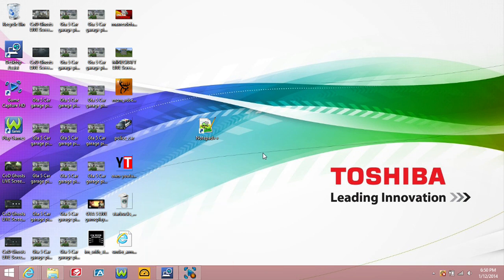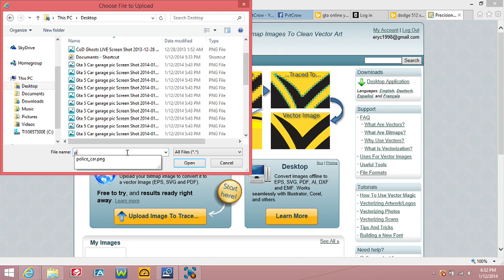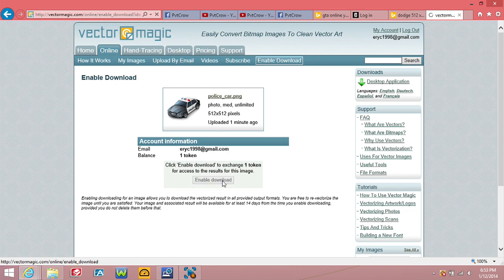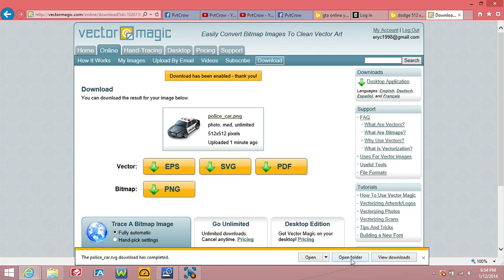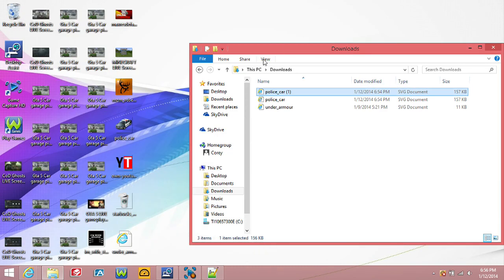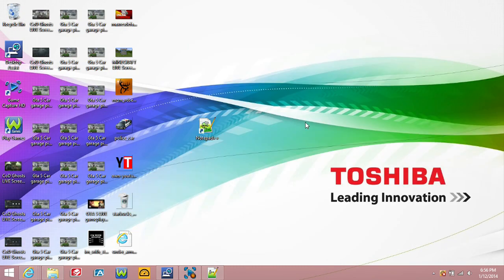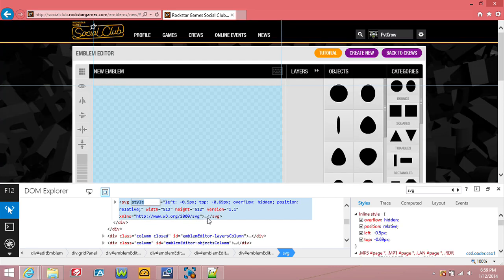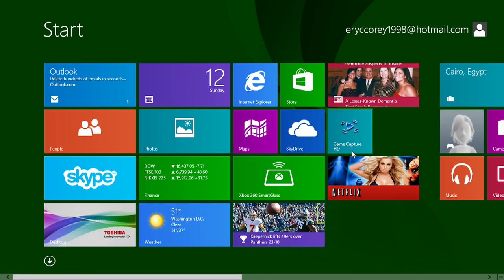Crew Image GTA 5 Tutorial (PATCHED)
How to get an internet image as the crew's image. Gta 5 Online.